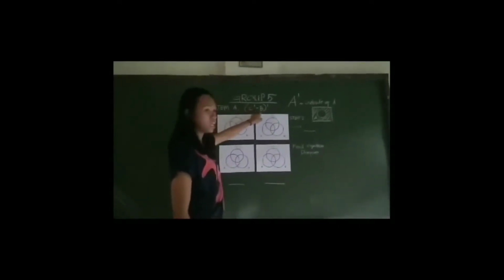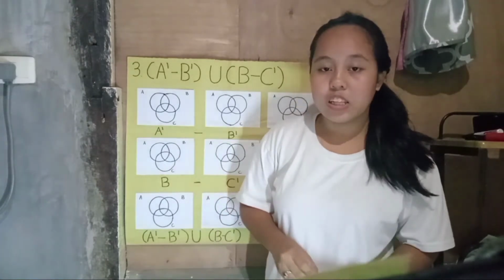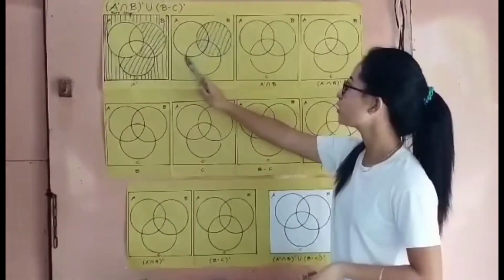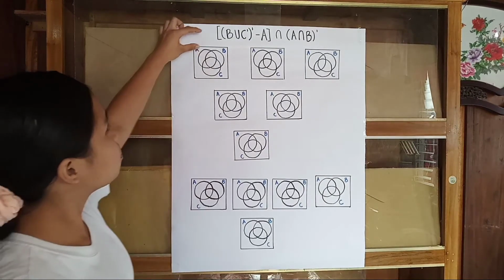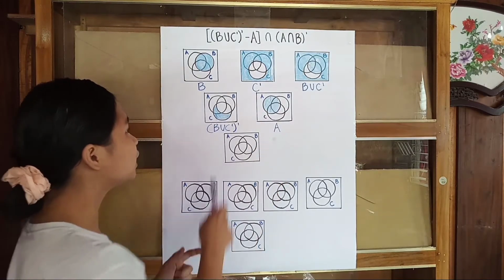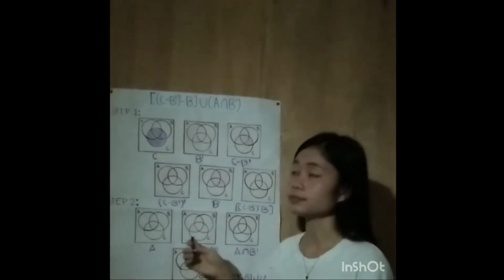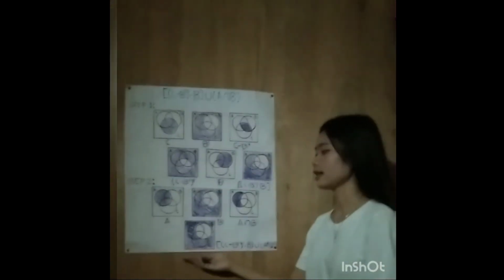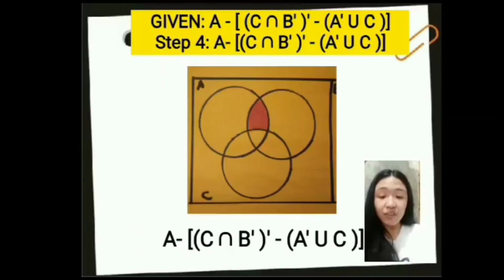TASK 9 - SET SHADING (GROUP 5 BEED 1-1)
Group 5:
1. Caballo, Catherine Kaye
2. Sandigan, Ritchelle
3. Jandayan, Kristine Jade
4. Bahinting, Gracelyn
5. Nalla, Rey An
6. Peñaranda, Lyka Mariz
7. Igar, Leanna Sheen